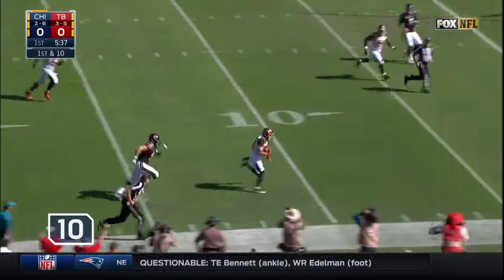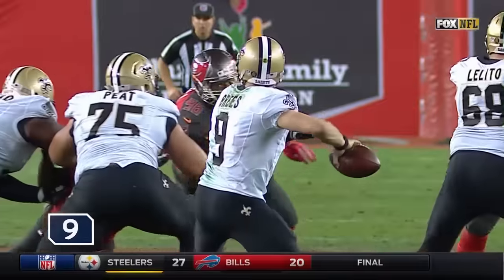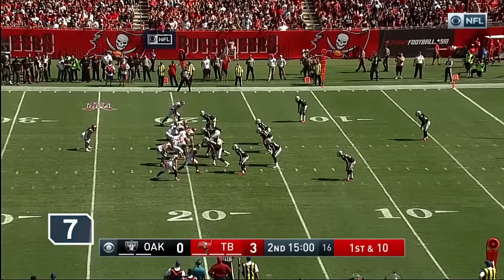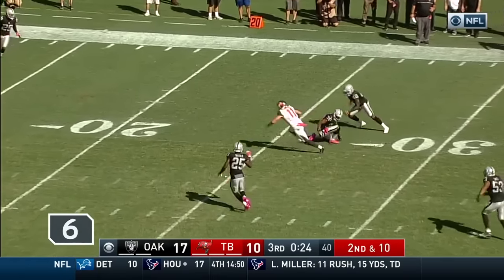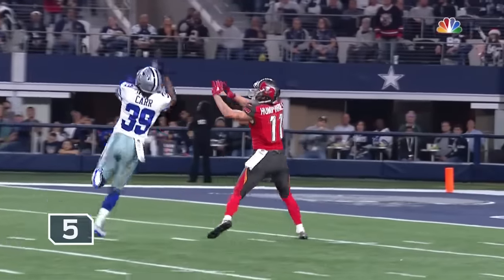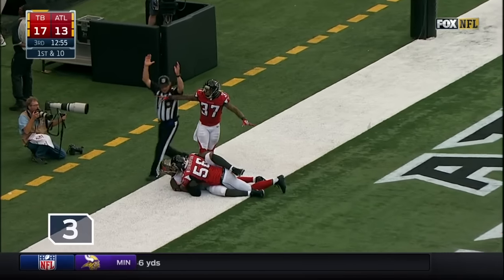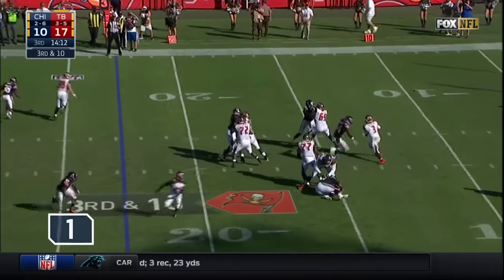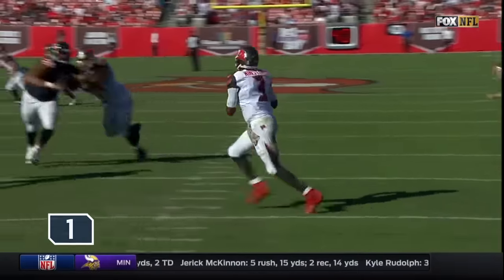Buccaneers Top 10 Plays of the 2016 Season | NFL Highlights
Recapping the best plays of the Buccaneers 2016 season.